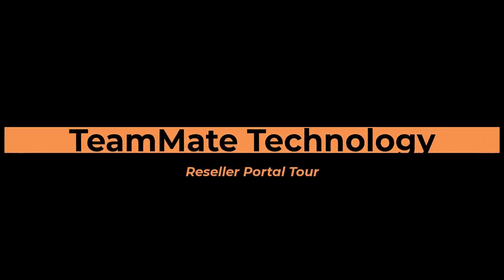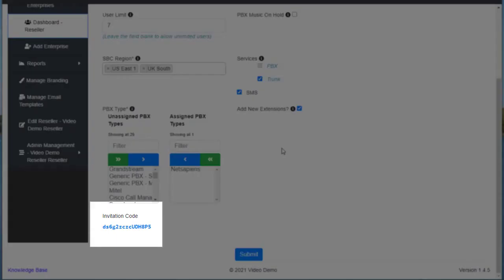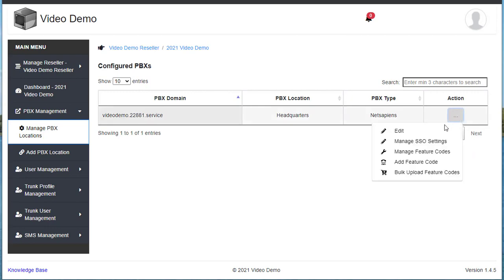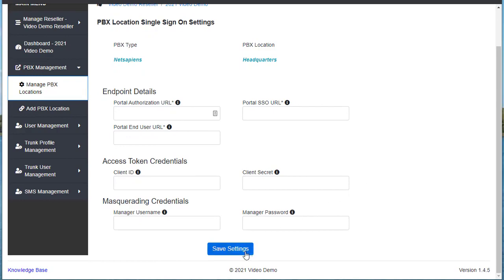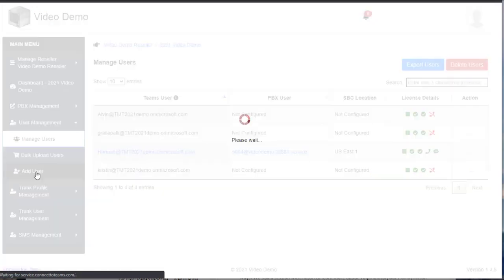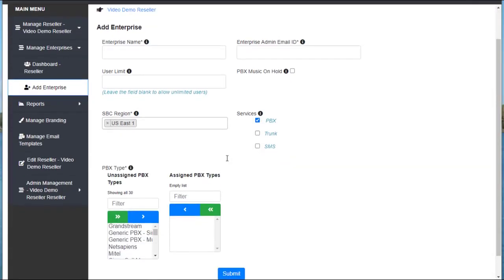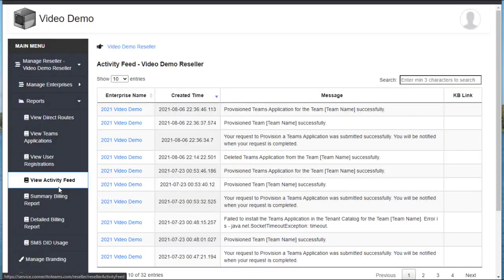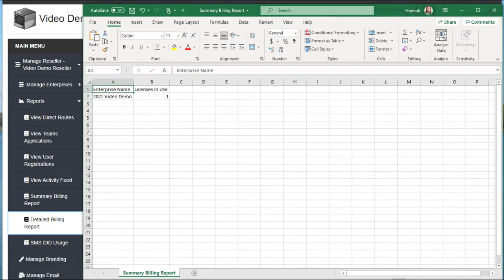TeamMate Reseller Portal Tour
Welcome to a tour of the TeamMate Reseller Portal.